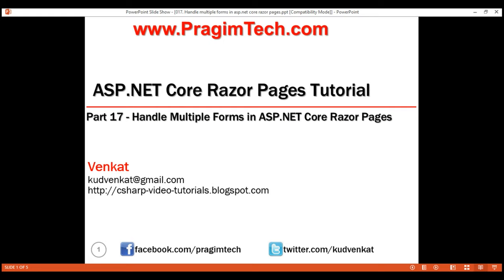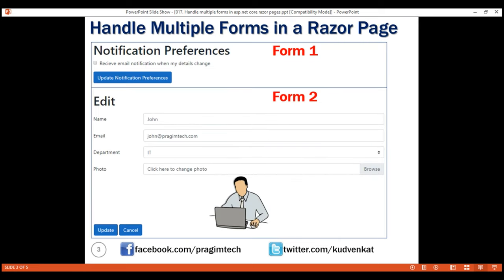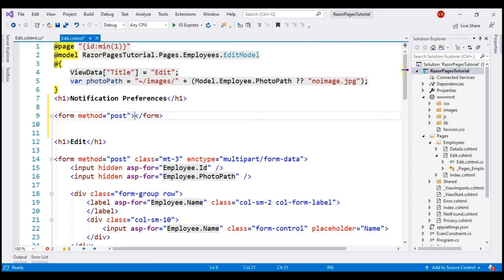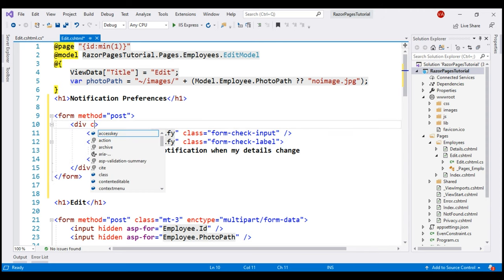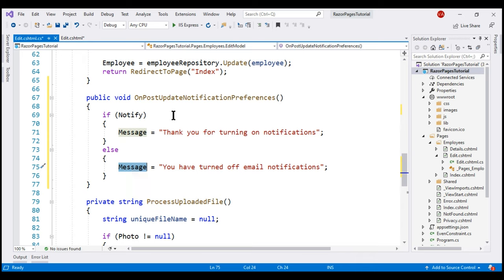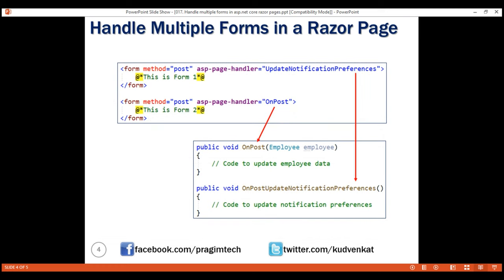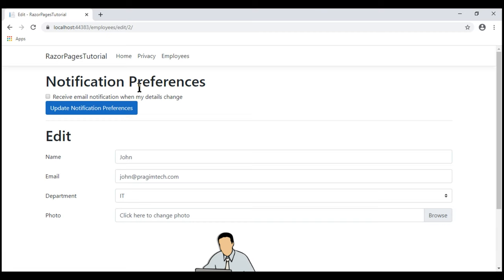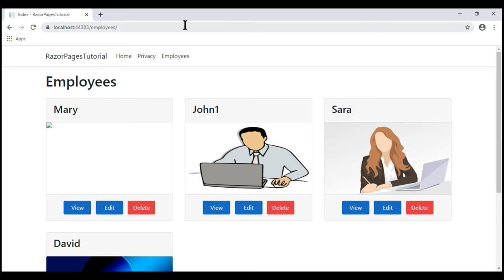Handle multiple forms in asp net core razor pages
How to handle multiple forms in asp.net core razor pages